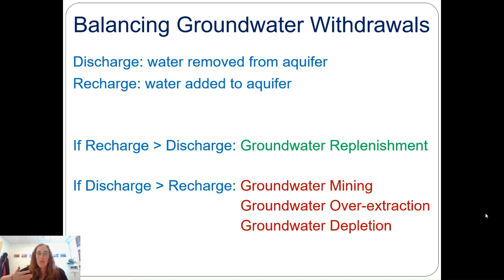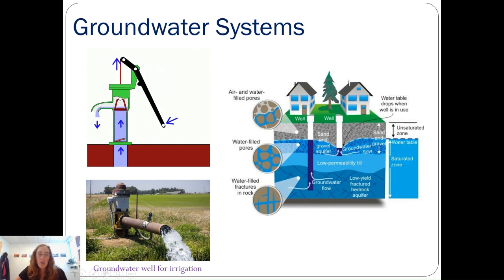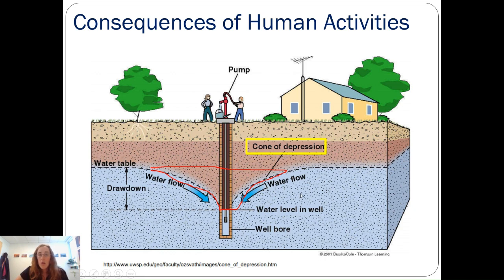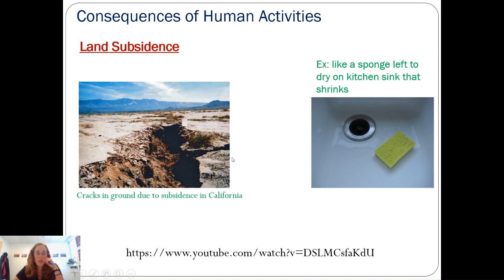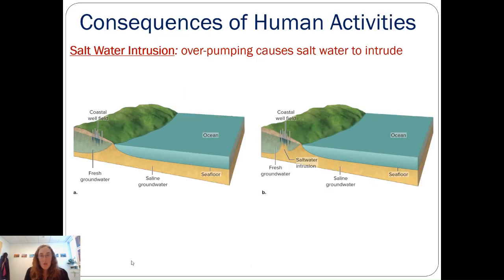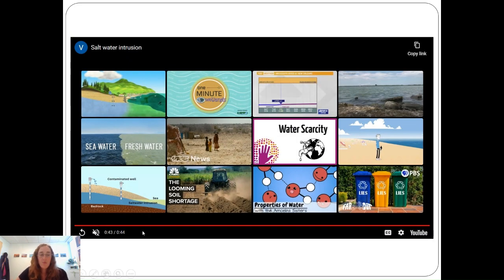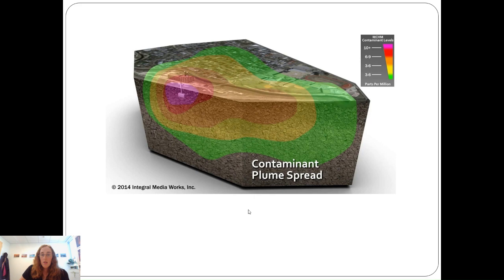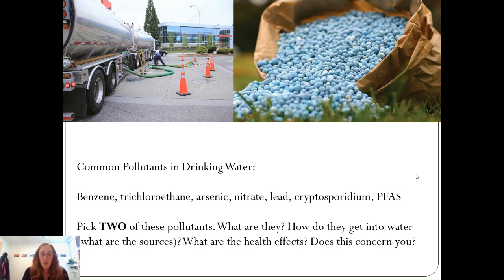Week 6 Lecture 2 - Groundwater Issues